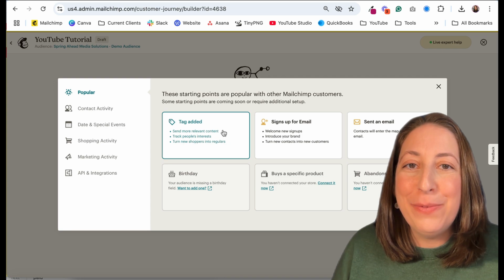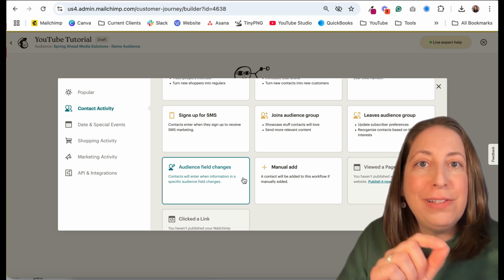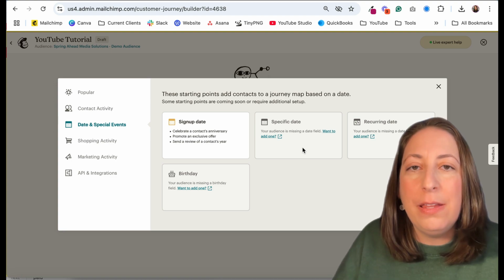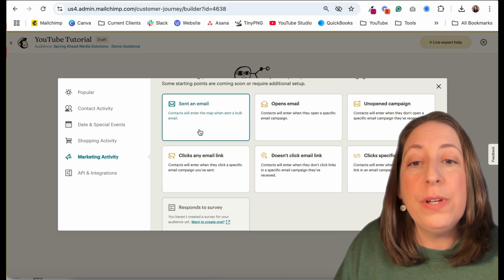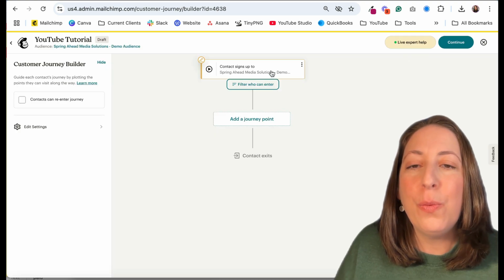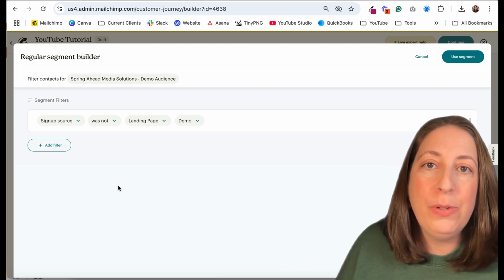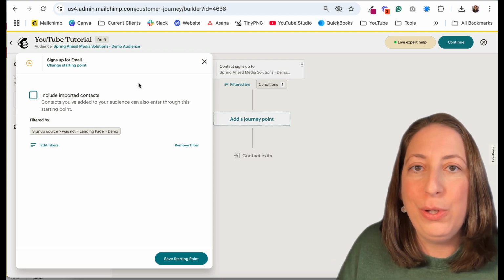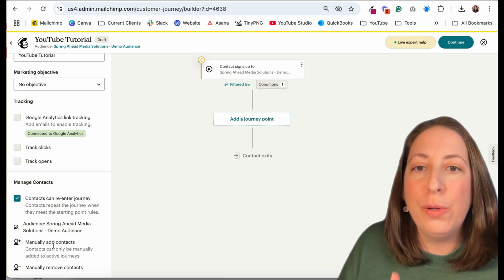Mailchimp Automation Triggers Explained / Customer Journey Starting Point Tutorial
Unlock the full potential of Mailchimp’s email automation with this in-depth tutorial on automation triggers! Learn about all the available starting points, including customer actions, signups, purchases, and more, that can kick off your automated email campaigns. Whether you're welcoming new subscribers, following up after a sale, or re-engaging your audience, understanding these triggers is key to crafting timely, effective emails. This video is perfect for marketers and businesses looking to master Mailchimp’s automation tools and elevate their email strategy.